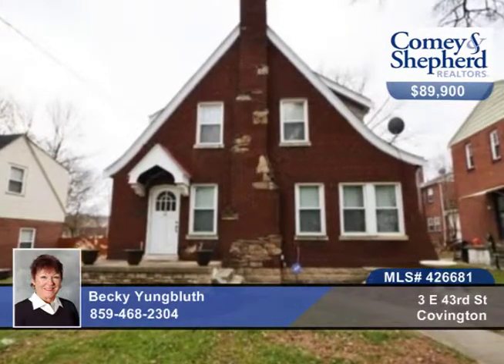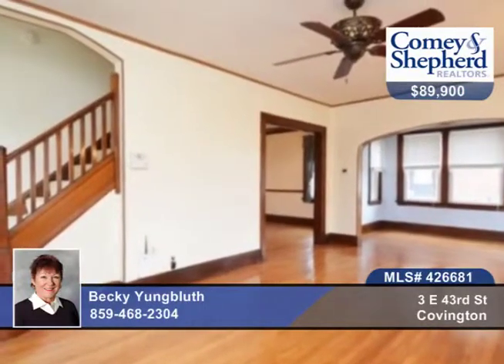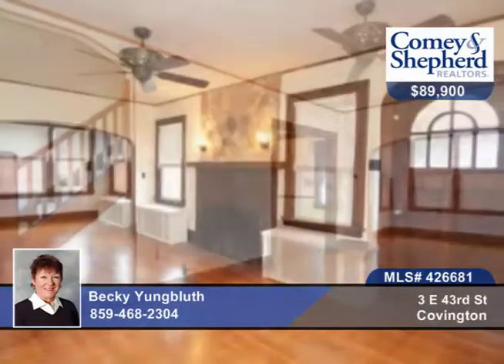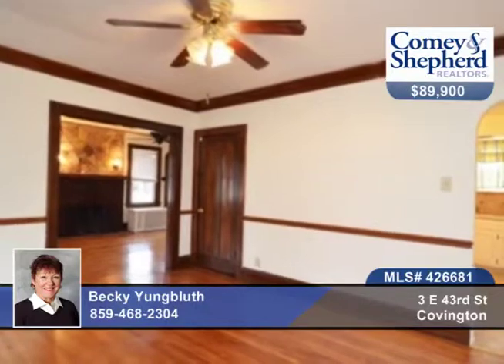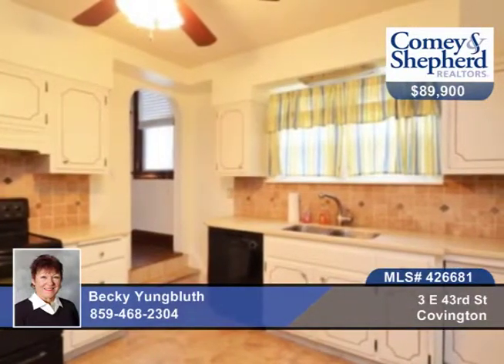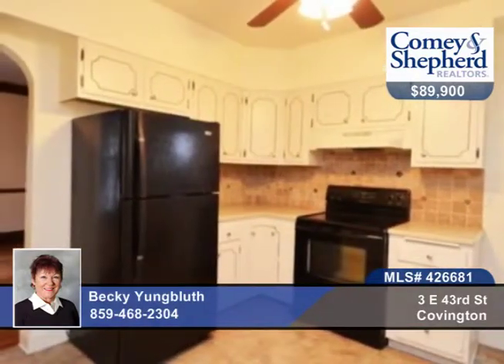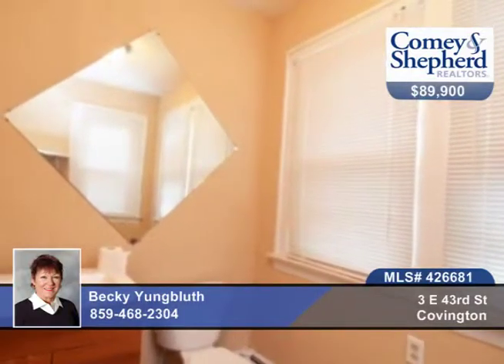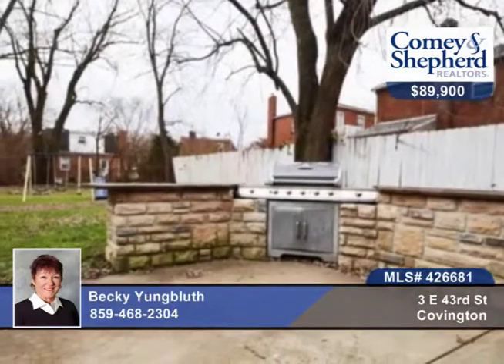3 E 43rd St Covington Homes for Sale KY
3 E 43rd St, Covington, KY
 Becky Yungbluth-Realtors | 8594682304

Beautiful Redone HDWD Floors!Orig.Solid wood doors,wdwork,crown molding, crystal doorknobsandbrass key plates throughout!So much charm!Liv.room has nice brick FPlaceandoffice area!Huge din.room w/chair railingsandcrown molding.Remodeled kit.has corian counter topsandwalks out to Det.garageandlg.flat yard w/walk-in closets.Master has cedar closet w/blt.-in chestand8x6 sitting area.FrontandBack Staircases!!